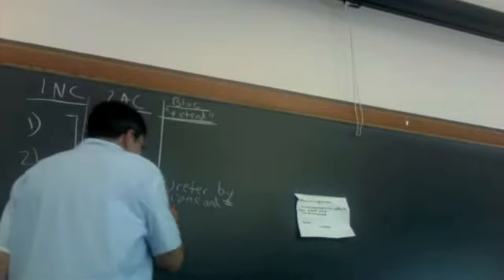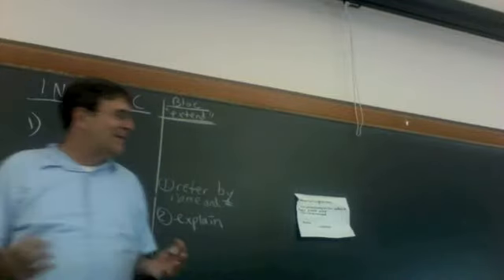Extending a case argument by Ross Smith at CNDI 2009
YouTube reupload of a timeless lecture from one of the greats. Originally on vimeo